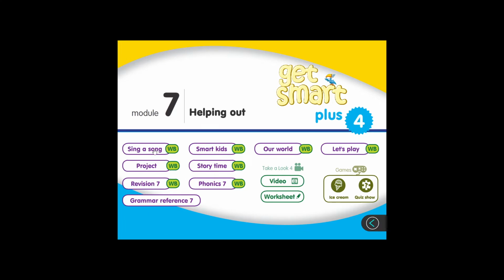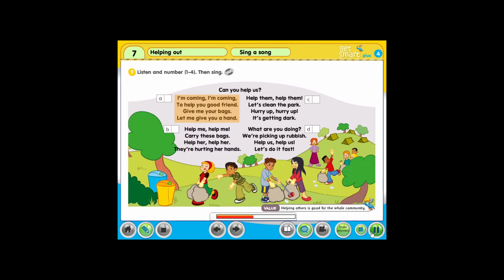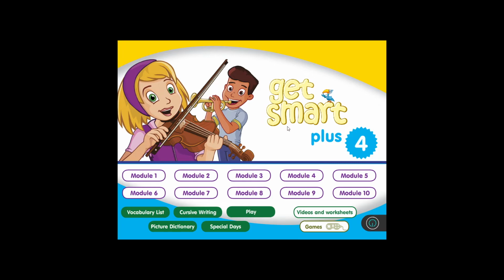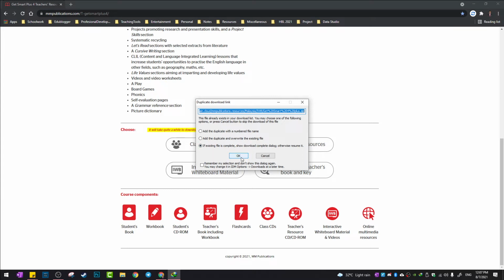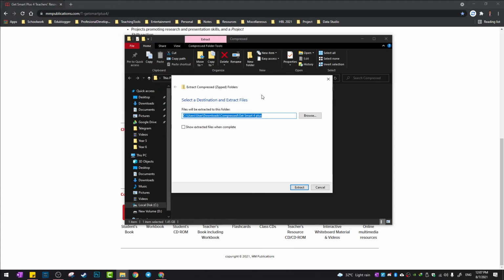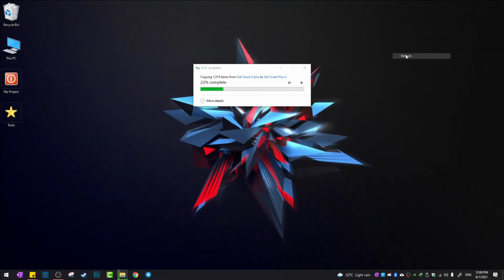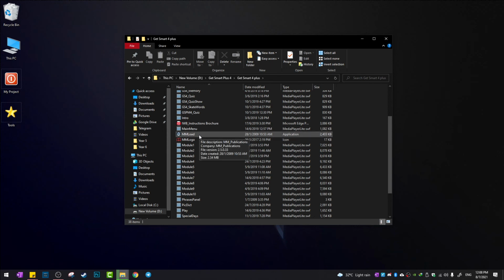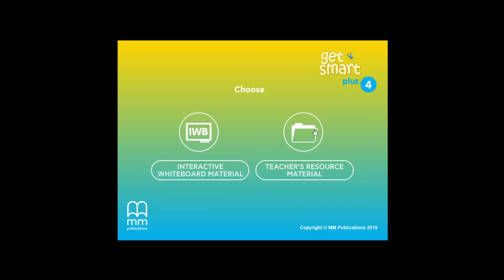Get Smart Plus 4 - How to install 'Get Smart Plus 4' Software on your computer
This is a tutorial on how to install a free software provided by MM Publications  which allows teachers to create powerful lessons by integrating image and sound, which helps pupils assimilate information more rapidly.

It includes all the textual, visual and audio materials from the Student's Book and the Workbook. It also includes
1.  Interactive games
2.  the video
3.  the video worksheets
4.  vocabulary
5. all the materials in the Teacher's Resources CD/CD-ROM